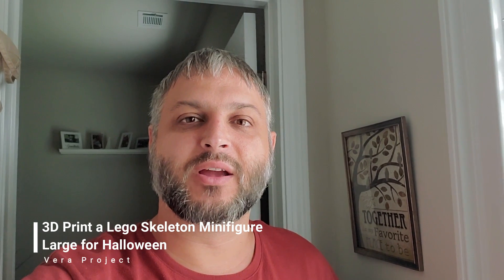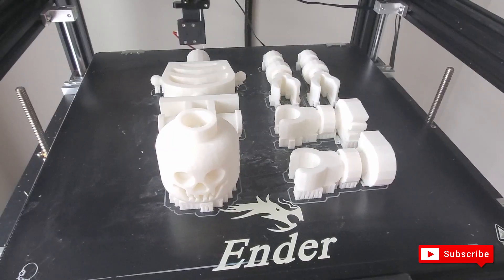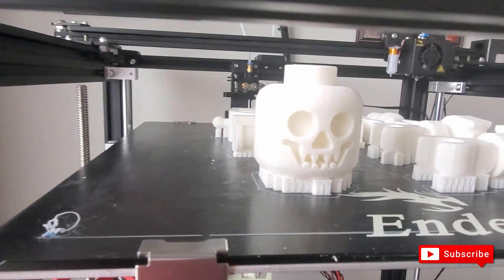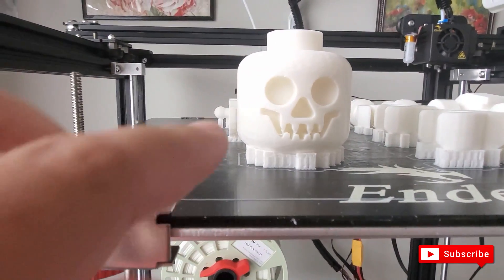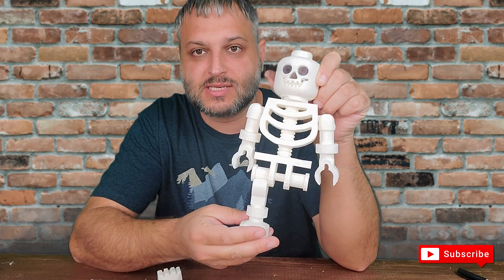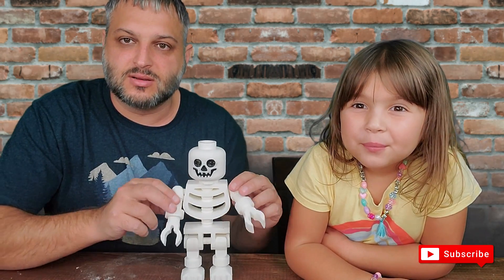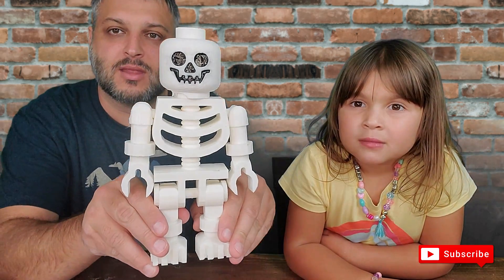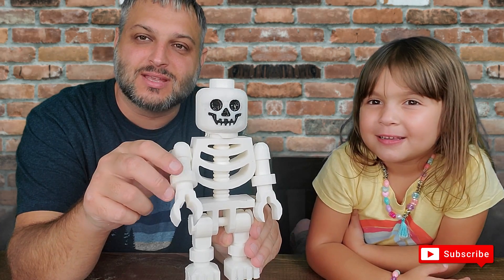3D Print a Lego Skeleton Minifigure Large for Halloween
3D Print a Lego Skeleton Minifigure Large for Halloween

I increased the size by 400% to print it on the 3d printer.

=== Product Link ===

=== Tags ===